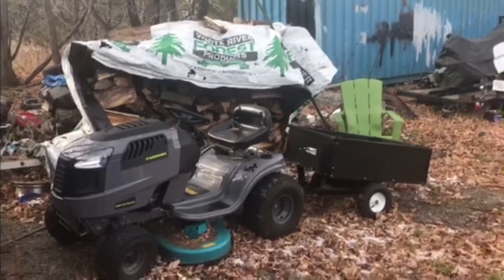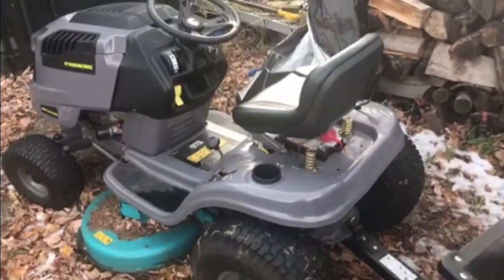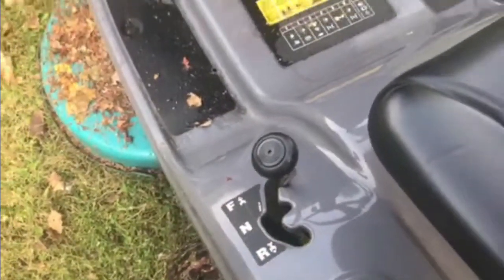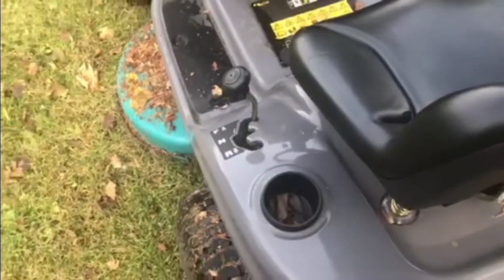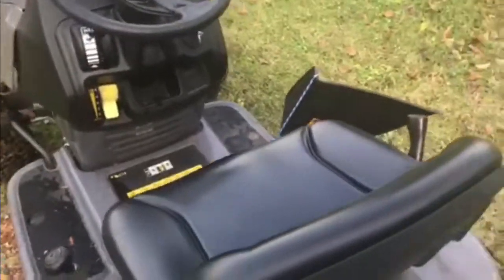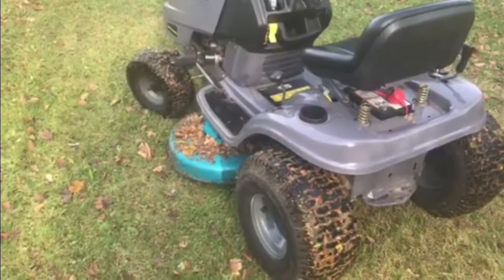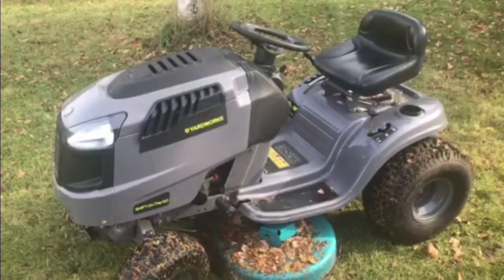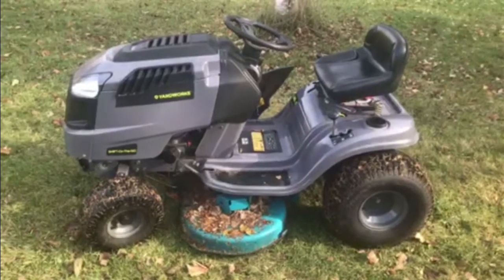Replaced My John Deere With MTD YARDWORKS Mower - Never Been Happier!!!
Dave from Ghetto Van Adventures got fed up with his John Deere Mower earlier this year and decided to get a new one.  He picked up a MTD Yardworks mower from Canadian Tire and has never been happier.  With sales coming up on mower since its the end of the season make sure you check out Dave's review before you buy one.

You can also send fan mail to us at:
GVA
Brighton, Ontario
K0K 1H0